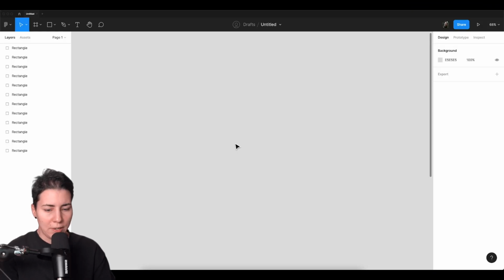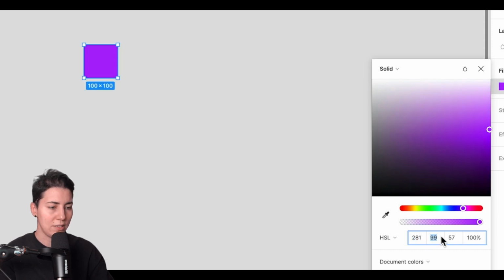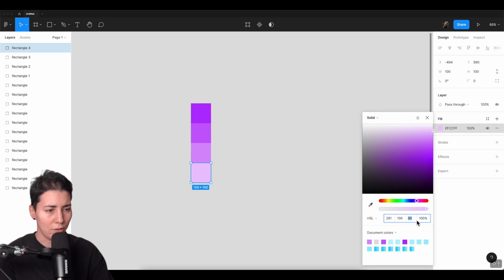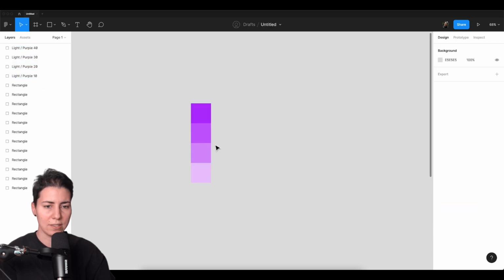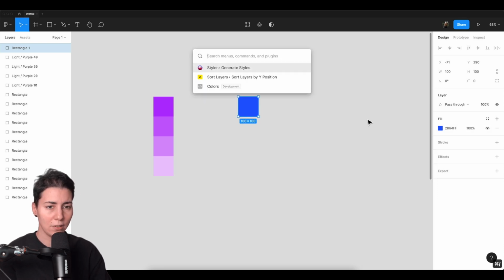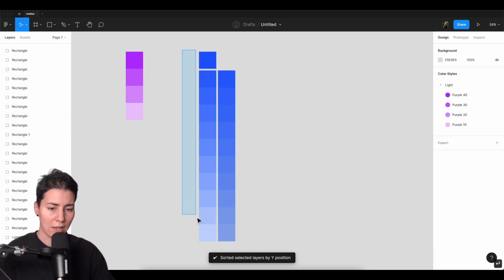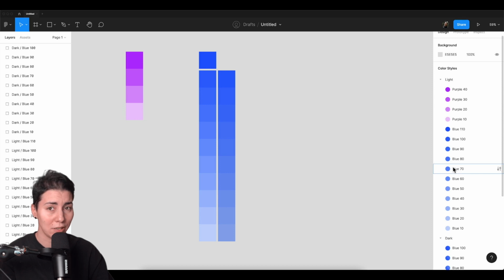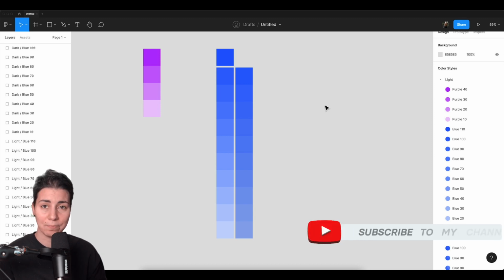Color Palette for Design System IN 5 MINUTES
→ Gear ←
Sony A7IV

Making a color palette/scheme doesn't have to be tedious and hard. In this tutorial, you will learn how to make rock-solid pro color palettes for your design system in Figma.

««« Design Party podcast »»»
I love creating content, and I also host a podcast called Design Party that is available on all major podcasting platforms. Check it out and share it with friends.

««« Music »»»
Audio is half of the video, and you need a good soundtrack and effects to make your video pop. Thank you!

I am always happy to connect with design peeps around the globe. Reach out!